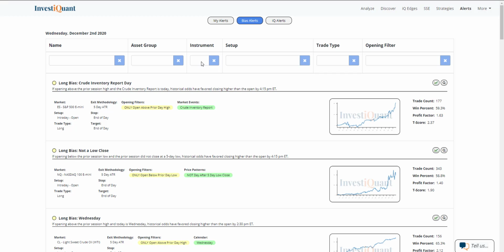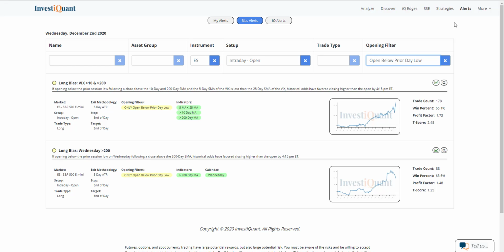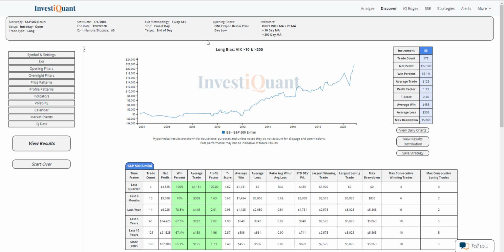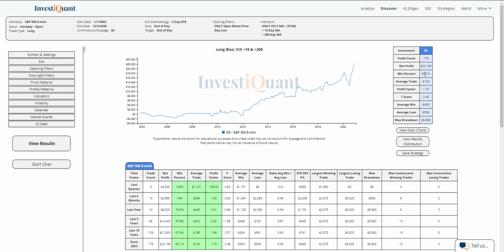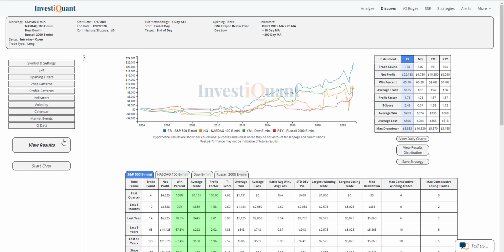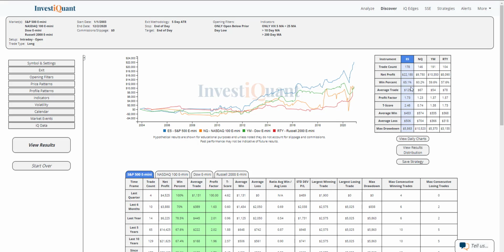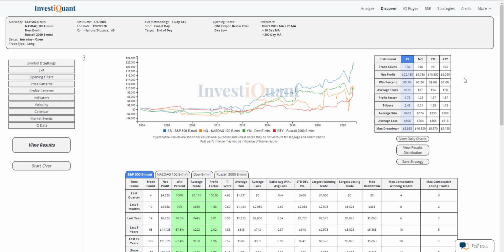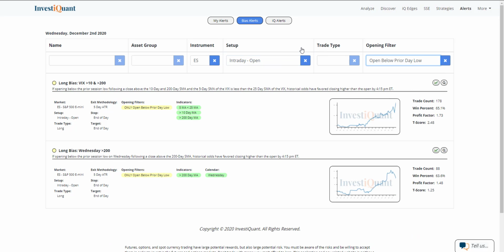This VIX pattern that is potentially in play from our bias alerts has often resulted in an up day.